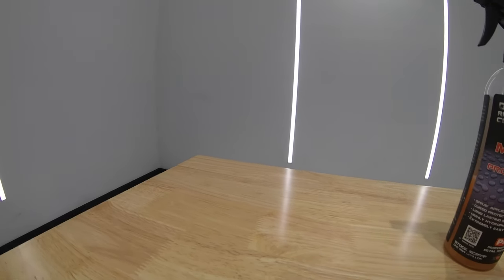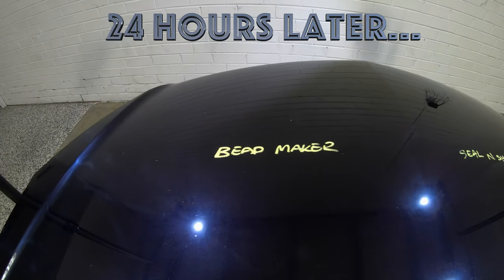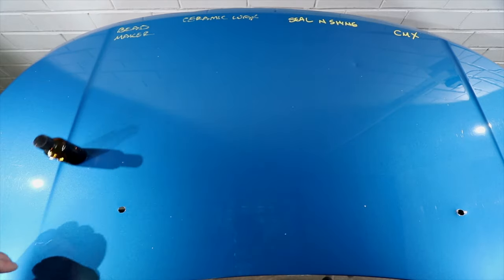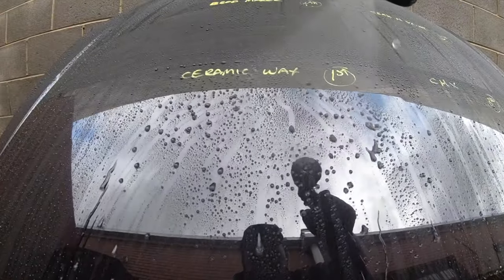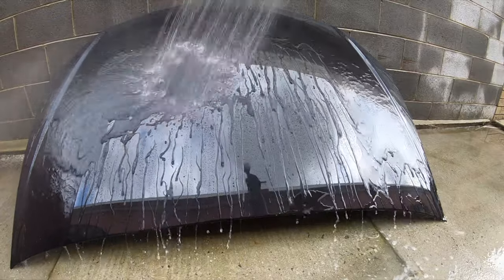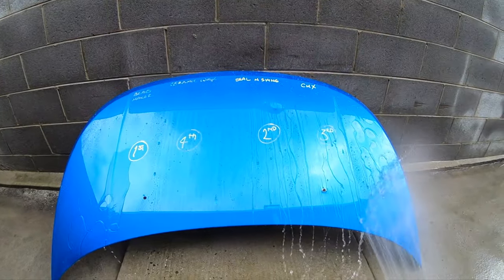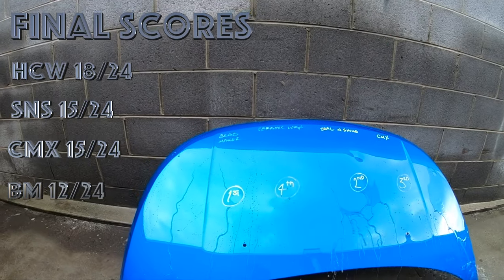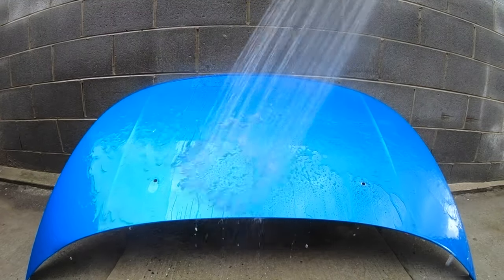Bead Maker vs Hybrid Ceramic Wax vs Seal n Shine vs CMX + Which one would I Choose?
Visit the CCAD Amazon Storefront for my top detailing products:

🇺🇸U.S.A. 🇨🇦Canada 🇪🇺Europe Links:
P&S Bead Maker
Meguiars Ceramic Wax
Turtle Wax Seal n Shine
Mothers CMX
Microfibre Towels For Wax/Sealants
Detailing Inspection Light
Car Paint Markers
Great Nitrile Gloves
Hose Multi-pattern Sprayer

🇦🇺 Australia Links:
P&S Bead Maker
Meguiars Ceramic Wax

🎧 Music tracks in order of play:
Down by Joey Pecoraro
Mariposa by Quincas Moreira
For We Are Many by Cooper Cannell
Dawn of Man by Quincas Moreira